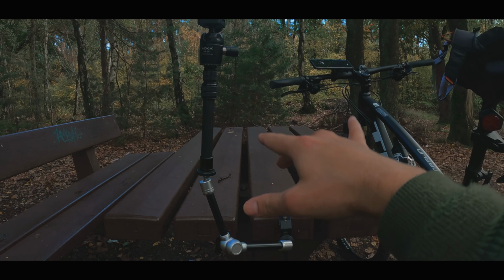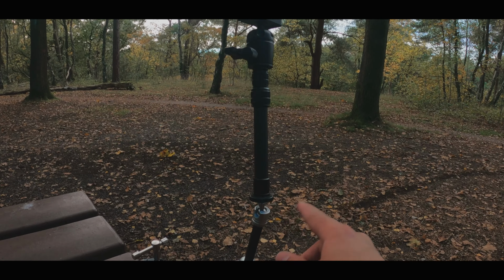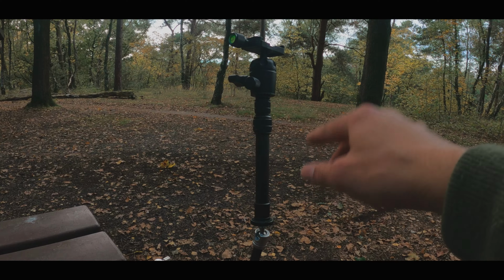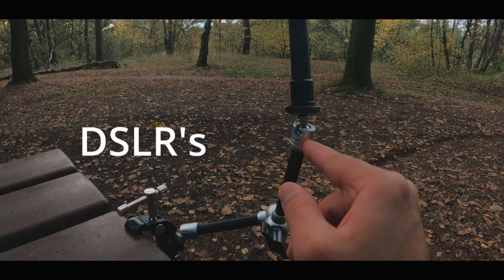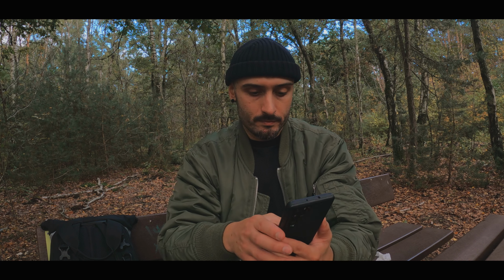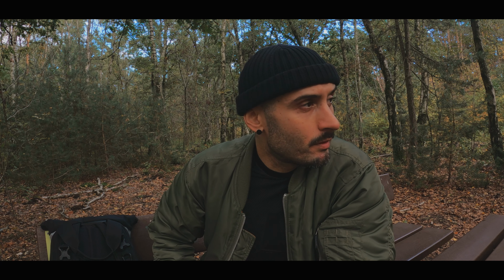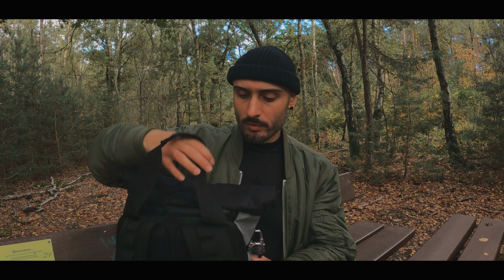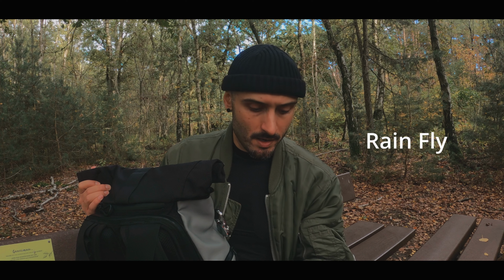Why I don't like the iPhone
Magic Arm, Iphone, Prvke so many updates too much bla bla yes but it is what it is..and I'm tired of editing videos.. really. Anyways this is it.